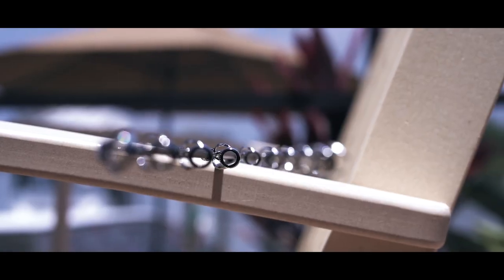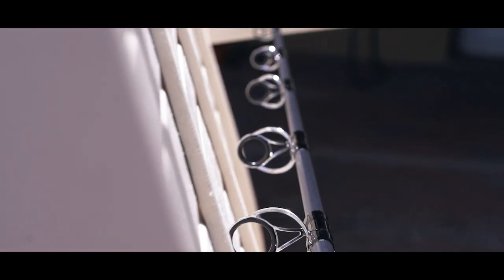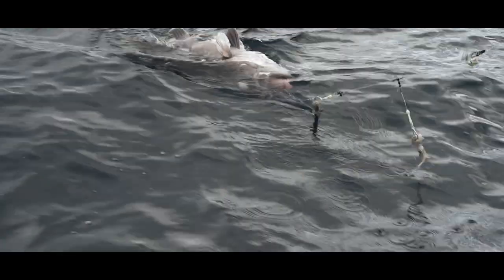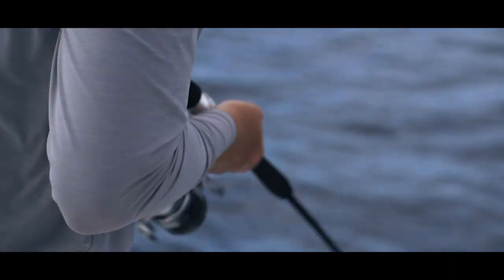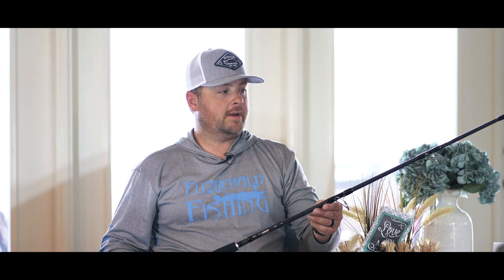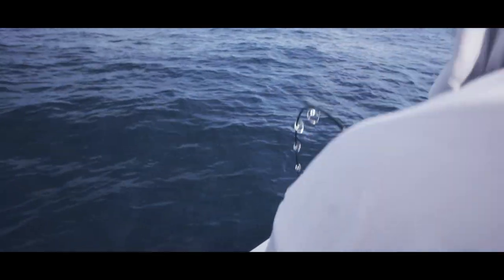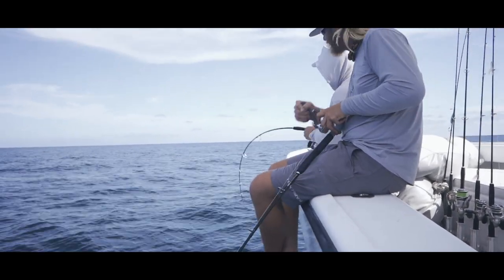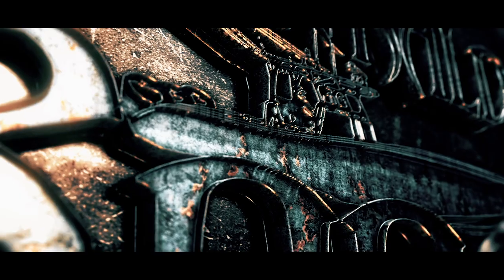Stunner HD Offshore Series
This is an overview of our Stunner HD Offshore Series. We started with 6 models, but will be adding more with time. It is already a super popular offshore series of rods and has only been on the market a few weeks.